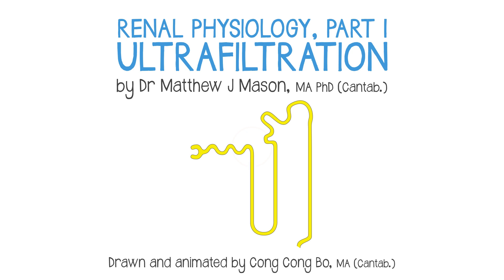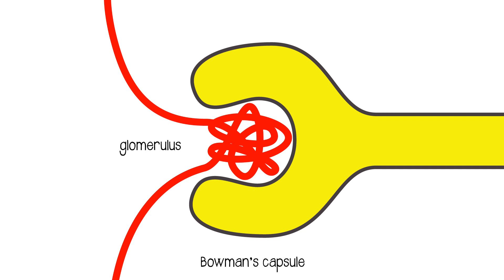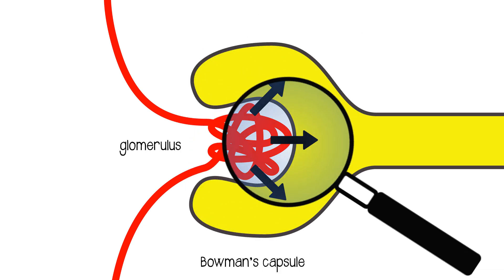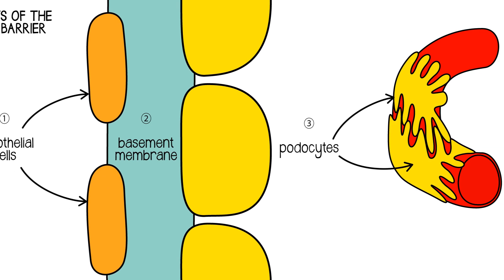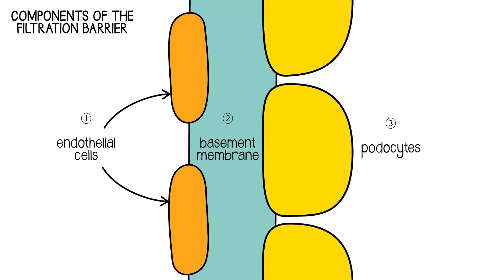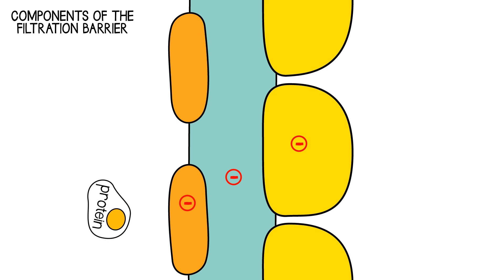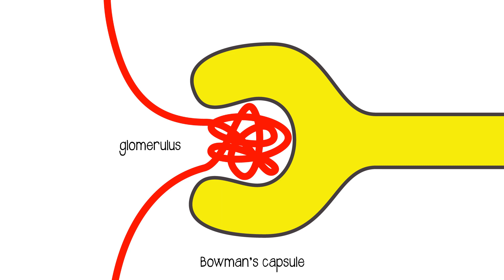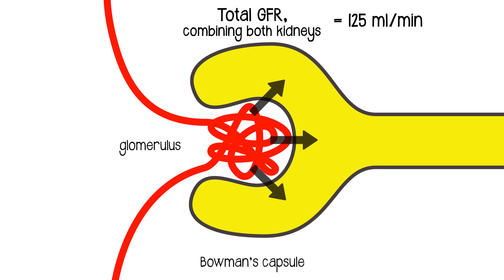2.1 Renal: Ultrafiltration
A succinct explanation of ultrafiltration, including:
- anatomy of the Bowman's capsule and glomerulus
- components of the filtration barrier
- how ultrafiltration works
- what is filtered